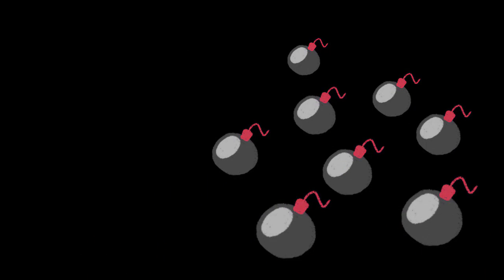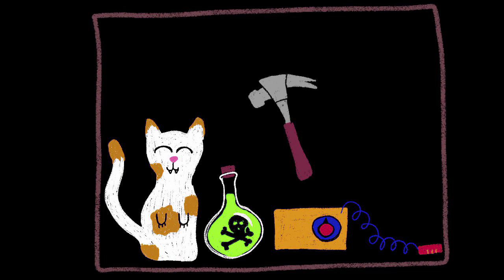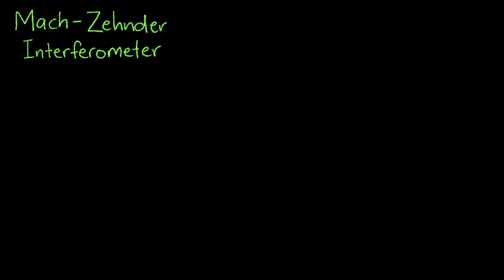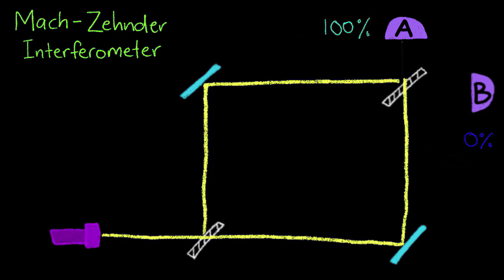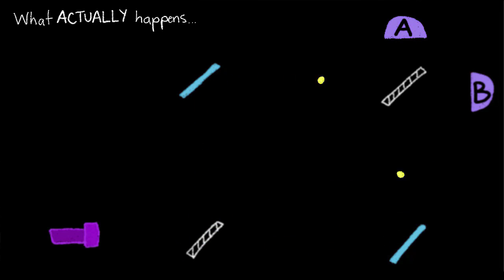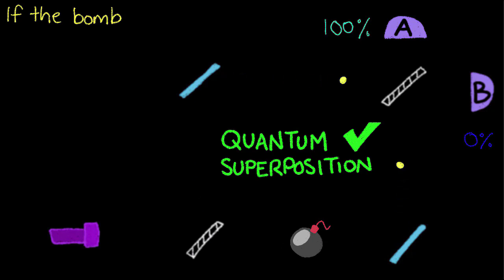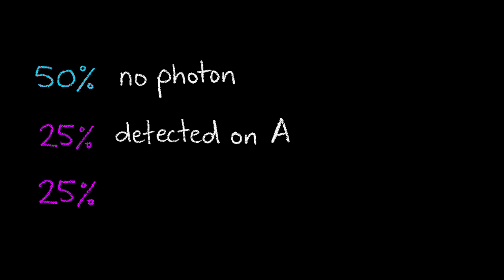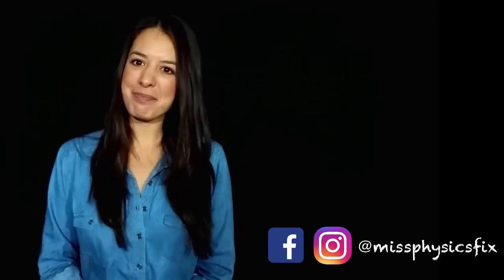The Quantum Bomb-Tester!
Elitzur-Vaidman bomb tester. You have a bunch of  bombs, but some of them are duds. Can quantum physics help us find the live ones without detonating any of them?

Hi! I'm Jade. I draw pictures that move and become animated physics videos.

Imagine you have a bunch of photon-sensitive bombs, so if you shine a single photon at any of them they will detonate and explode. But the problem is that some of these bombs are duds. Is there a way to test which bombs are live and which bombs are duds without detonating any of them? Quantum physics says there is!

A thought experiment called the Elitzure-Vaidman bomb tester uses the principles of quantum superposition to perform an interaction-free measurement. In short, this means they can test if a bomb is live without and explosion.

An Elitzur-Vaidman bomb-tester uses a Mach-Zehnder interferometer, with the light source emitting only single photons at a time. Classically, we would expect that 50% of the time the photon showed up on detector A and 50% of the time it showed up on detector B. However, the results showed that 100% of the time the photon showed up on detector A. So what was going on? Well a photon is a quantum object so it no longer obeys the laws of classical physics. The photon undergoes quantum superposition, takes both paths and interferes with itself.

So how can we use this weird phenomena of quantum superposition to test bombs? Well if we place a dud bomb in the Mach-Zehnder interferometer, from the perspective of the photon, nothing has changed.  It still undergoes quantum superposition and there is a 50/50 chance it will show up on either detector.  Now if we place a live bomb in the Mach-Zehnder interferometer, if the photon takes the path of the bomb nothing will show up on either detector. If the photon takes the other path there is a 50/50 chance it will show up on either detector. This asymmetry means the photon can no longer undergo quantum superposition and is forced to choose a path.

So if a photon is detected on detector B, we know it is a live bomb without the photon having to interact with it.